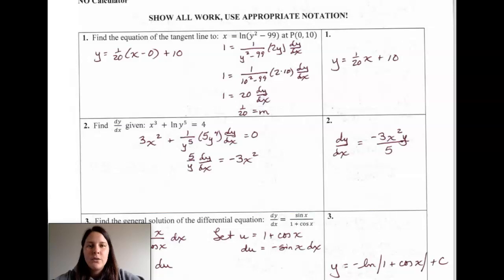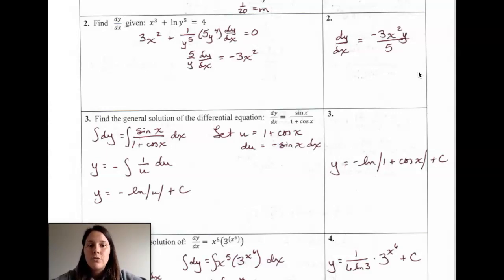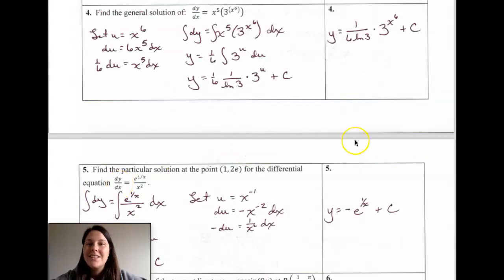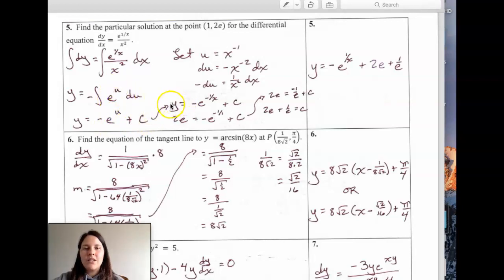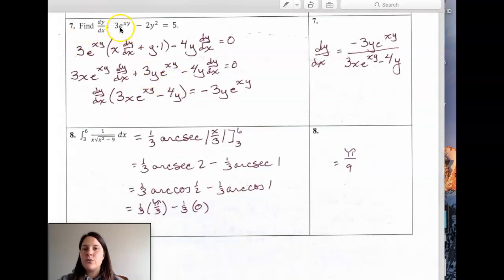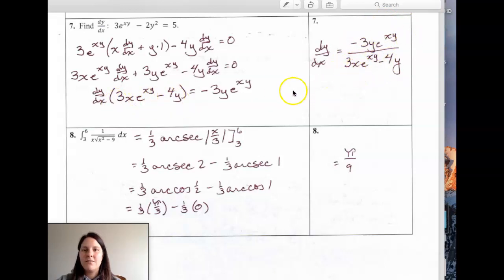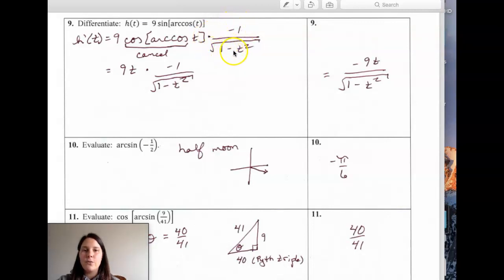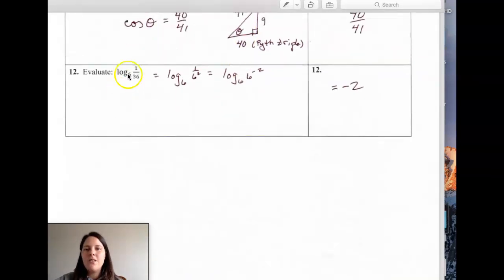No Calc Group Test Answers